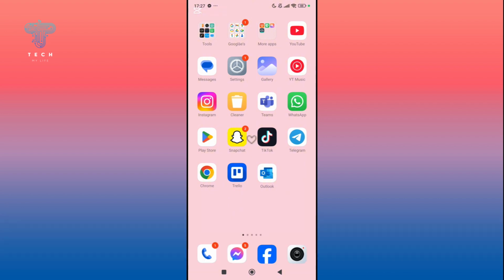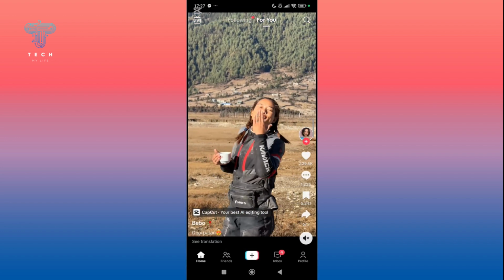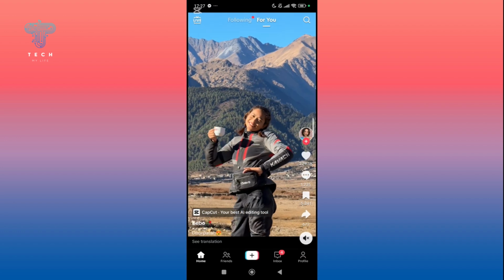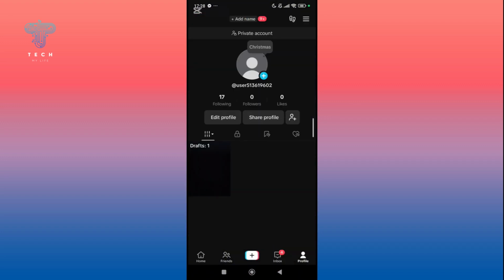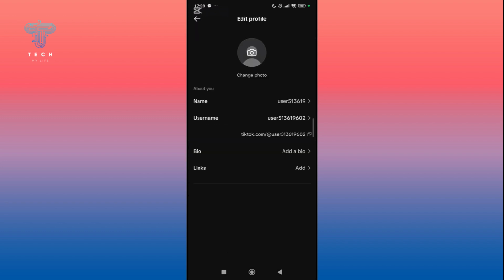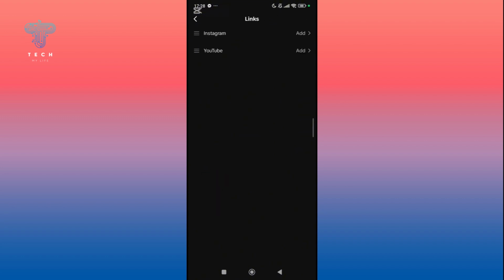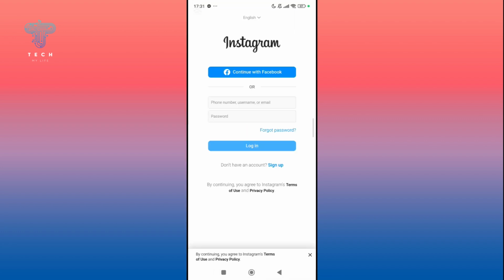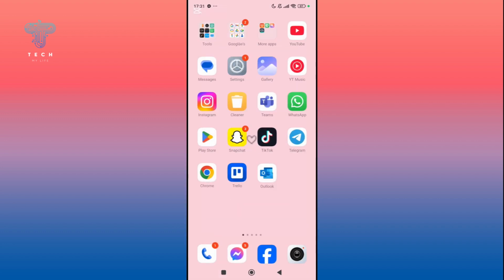How to Add Link in TikTok Bio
Learn how to add a link to your TikTok bio with this step-by-step tutorial! Whether you’re promoting a website, sharing your social media, or driving traffic to your content, we’ve got you covered. This guide will show you how to enable the bio link feature, add a clickable URL, and ensure it’s visible to your followers. Perfect for personal and business accounts, this process works for both Android and iPhone users. Watch now and make your TikTok profile stand out!